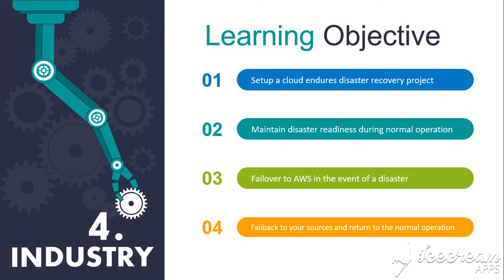2 Learnig Objectives CloudEndure Disaster Recovery Technical Training